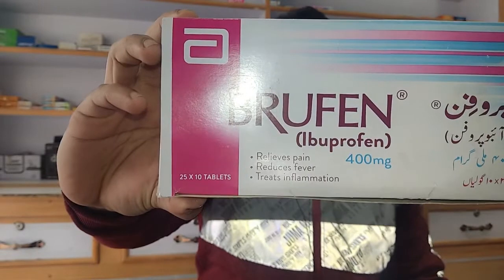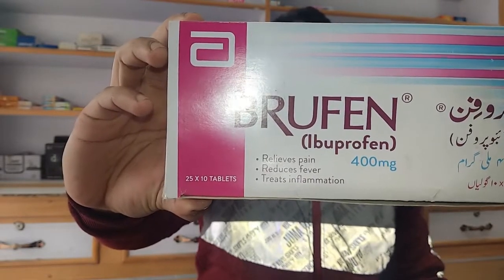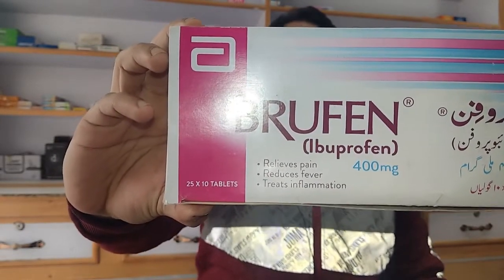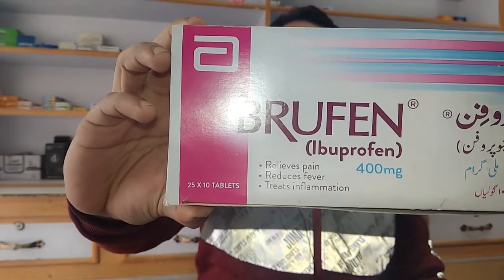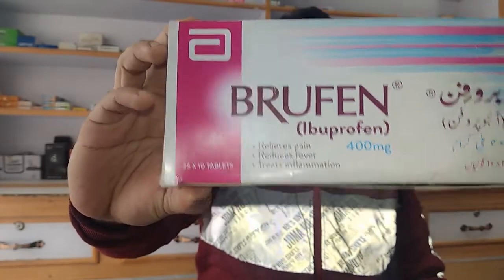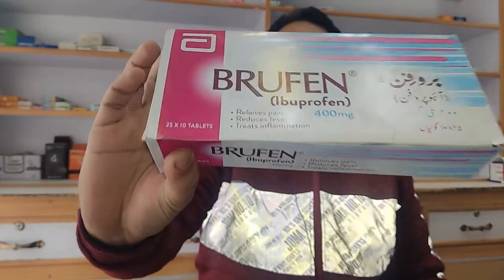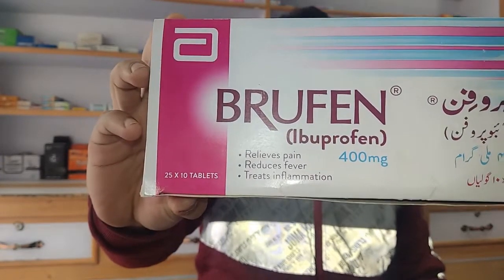Brufen (Ibuprofen): Pain Relief & Anti-Inflammatory Benefits | MohammadThePharmacist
In this video, I explore Brufen (Ibuprofen), a widely used pain reliever and anti-inflammatory medication. Discover how Brufen works to reduce pain, fever, and inflammation, along with its various uses for headaches, muscle pain, arthritis, and more. I’ll also discuss proper dosing, potential side effects, and safety precautions when using Ibuprofen.

💊 Timestamps: 0:00 Introduction 1:20 What is Brufen (Ibuprofen)? 2:45 How It Works: Pain & Inflammation Relief 4:00 Common Uses of Brufen 5:30 Dosage & How to Take It Safely 7:15 Potential Side Effects & Precautions 9:00 Conclusion